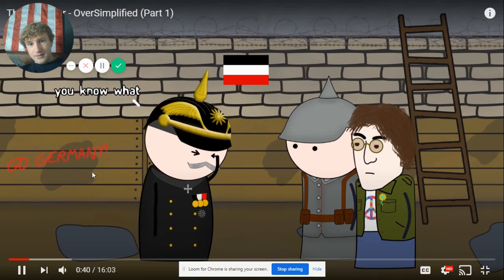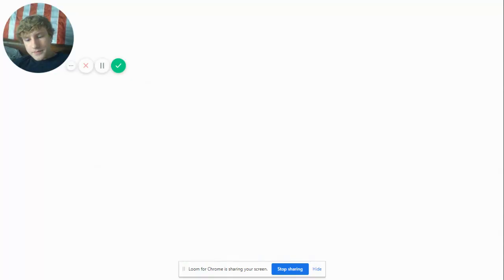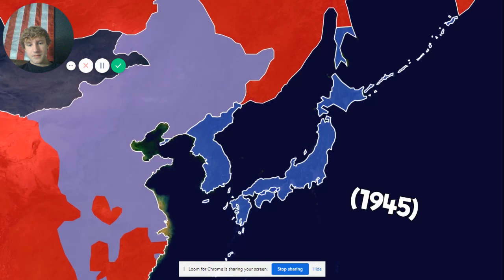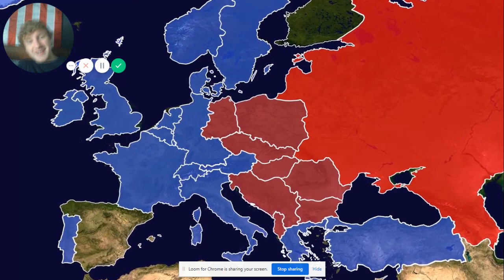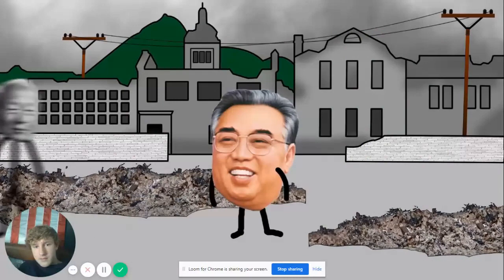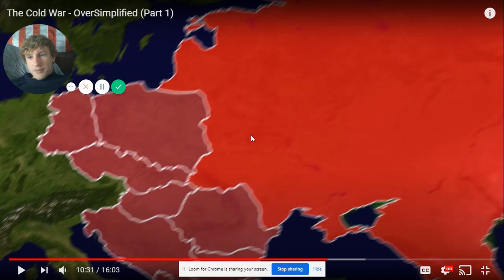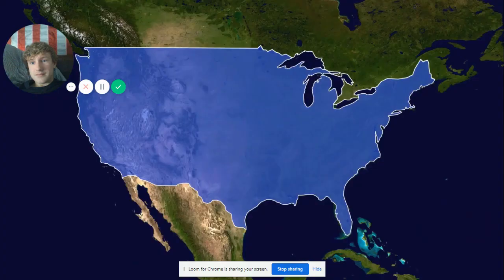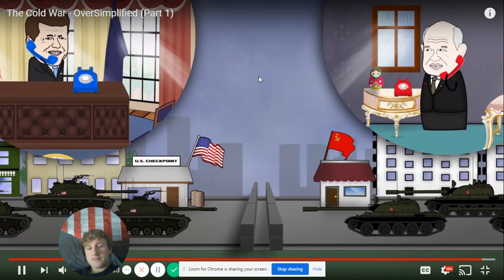The Cold War OverSimplified Pt 1 REACTION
Hello everyone today we react to OverSimplified once again. It starts in 1917 by talking about the origin of the United Socialist Soviet Republics (USSR) and ends with John F. Kennedy's presidency and his conflict with the Warsaw Pact. The video is pretty accurate so far besides a few map mistakes that are not that serious anyway.

Fun fact: Soviet means "union" (sort of) which means that the Soviet Union is the "Union Union". Now you can impress your friends about how smart you are.